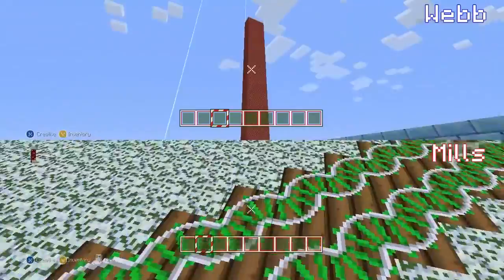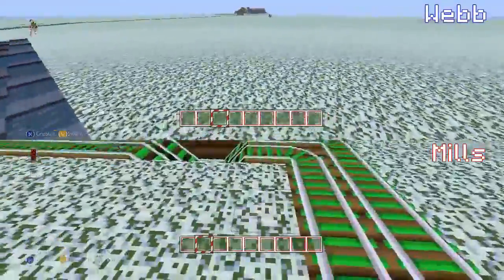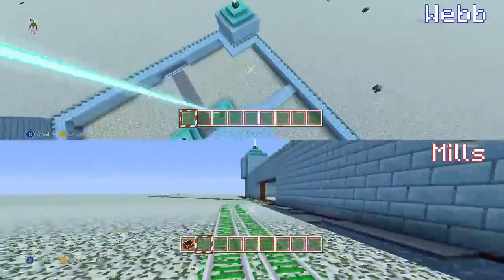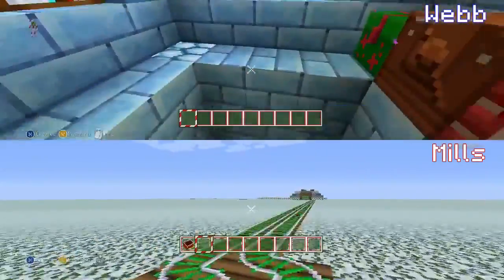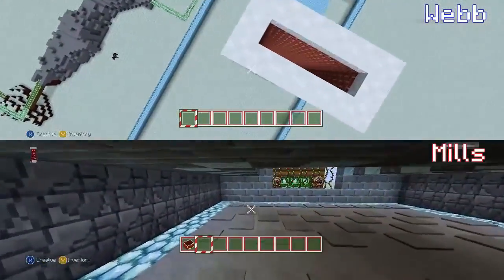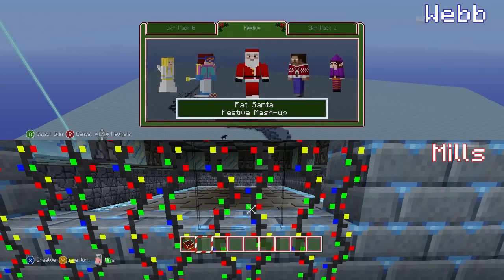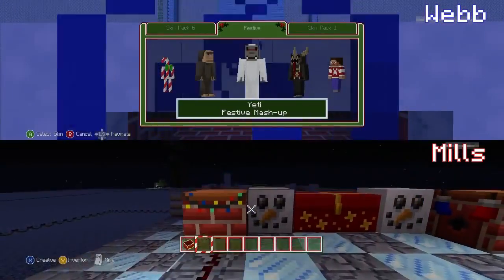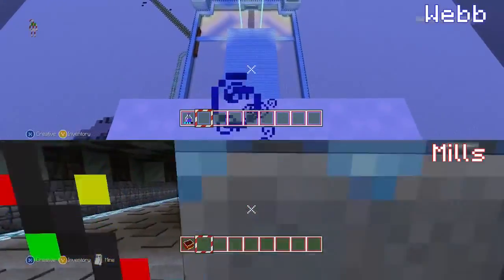Minecraft Festive Pack with Matt, Webb and Mills Kids Play